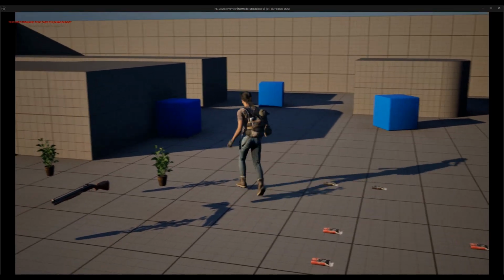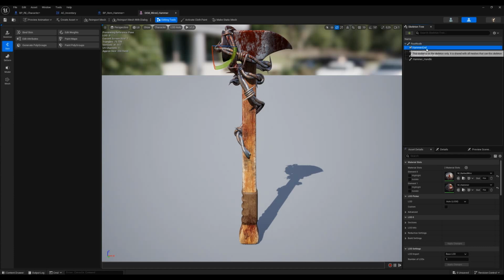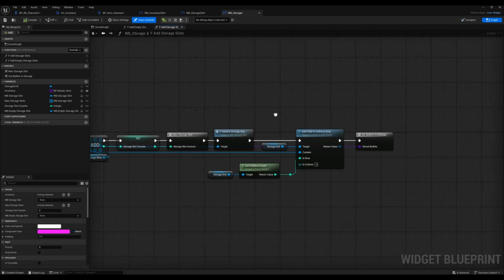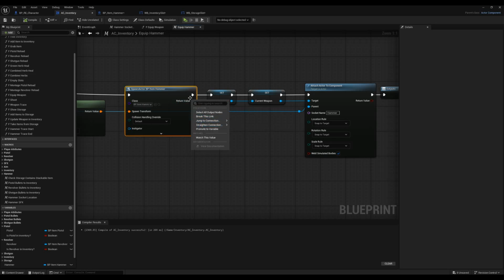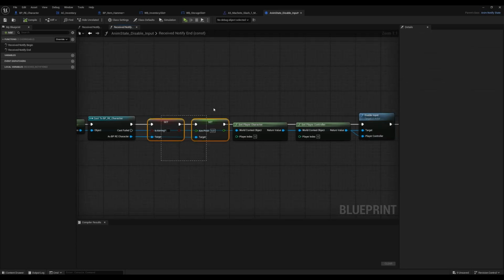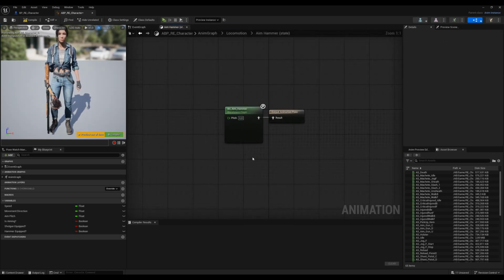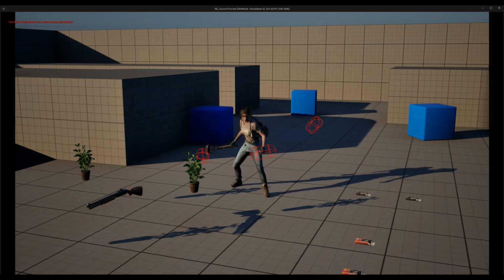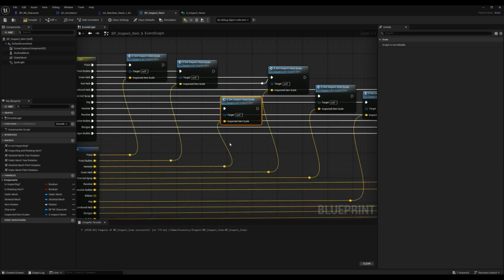Resident Evil in UE5 - Add Melee Weapon with Line Trace (Lesson #25)